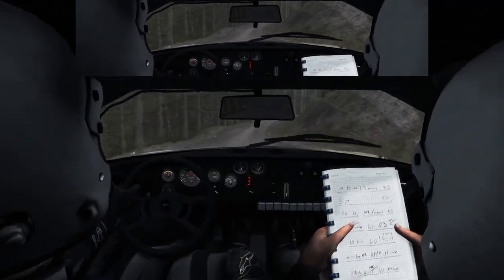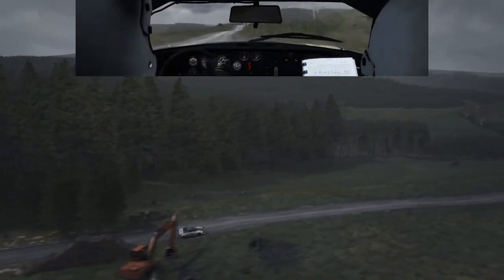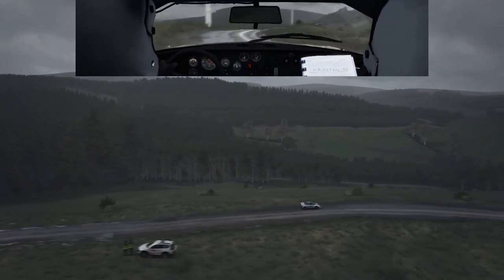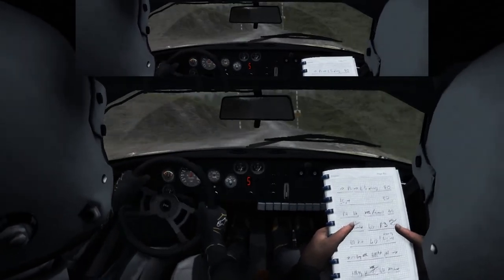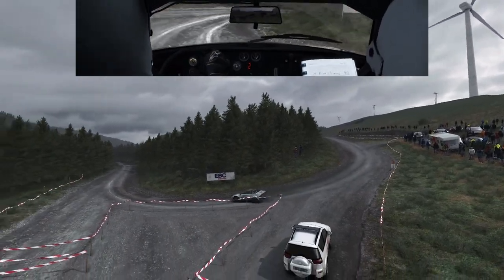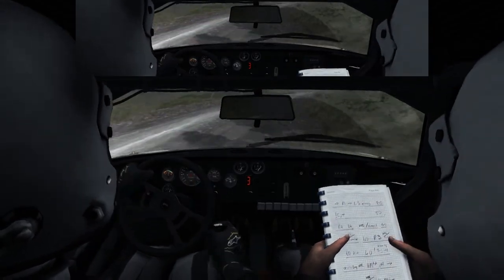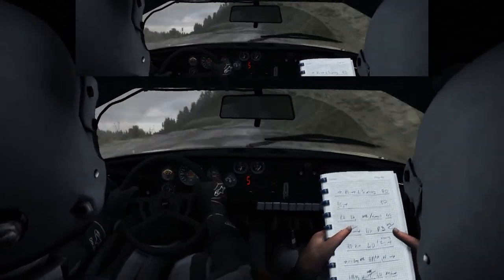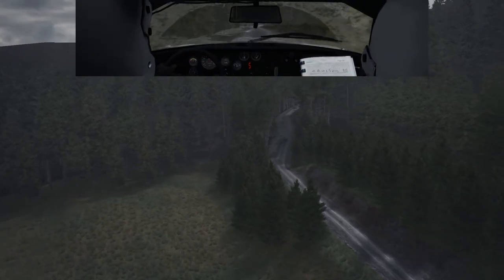Dirt Rally: Dyffryn Afon 3:34.491 (70s)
I won another Dyffryn Afon race! I do very well on these. I race without helpers. The damage was sustained on the previous stage.

A tree had the right of way but I had my foot on the throttle.